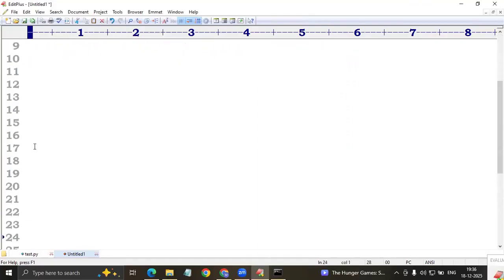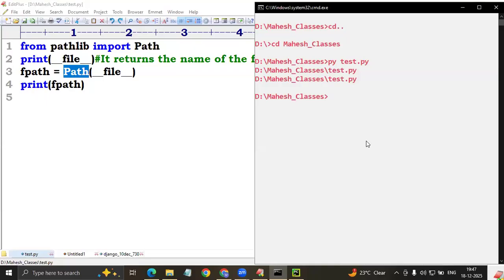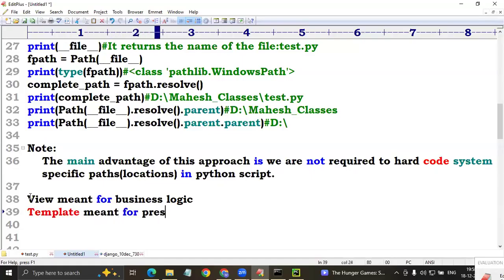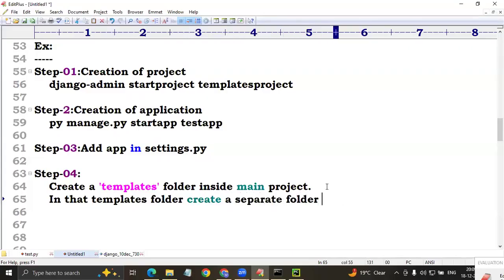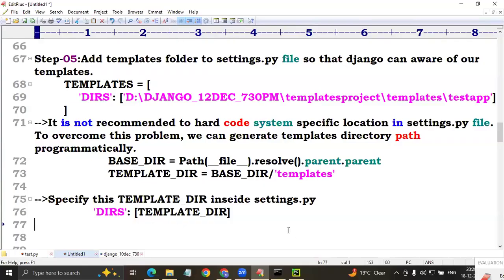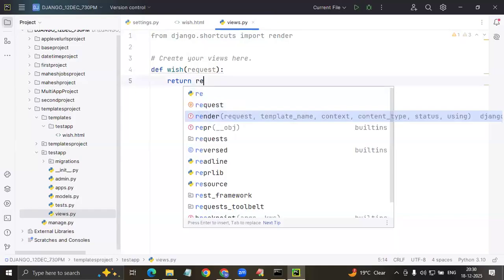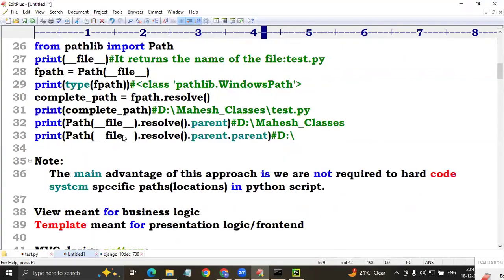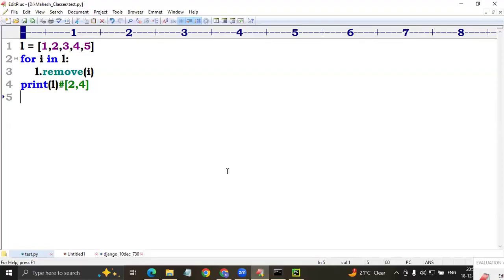Django Templates & Static Files ULTIMATE Guide (2025): Master MVT Design Patterns & MVC Architecture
Welcome to the complete guide to Django frontend fundamentals! 🎨 In this video, we bridge the gap between backend logic and frontend presentation by mastering Templates and Static Files, while demystifying the architecture that makes Django so powerful.

What You Will Master:

- Django Templates & DTL:

    1. Using variables {{ }} and tags {% %} to render dynamic data.
    2. Implementing Template Inheritance to create a consistent "Base" layout for your entire site.
    3. Powering up your UI with built-in Filters for text and date manipulation.

- Managing Static Files:

    1. Configuring settings.py with STATIC_URL and STATICFILES_DIRS.
    2. Linking CSS, JavaScript, and Images correctly using the {% load static %} tag.
    3. Best practices for serving files during development vs. production.

- MVT vs. MVC Design Patterns:

    1. A clear breakdown of Model-View-Template (Django’s way) vs. Model-View-Controller.
    2. Understanding why the Django Framework acts as the "Controller," while your views.py handles the logic.

Whether you're building a blog or a complex dashboard, these core concepts are the keys to professional Django development.

Django templates tutorial
Django static files configuration
Python Django MVT vs MVC
Django template language DTL
Load static files Django
Django template inheritance base html
Django views and templates
Python web development design patterns
Django {% extends %} and {% block %}
How to add CSS to Django